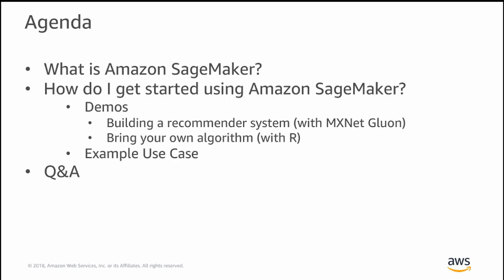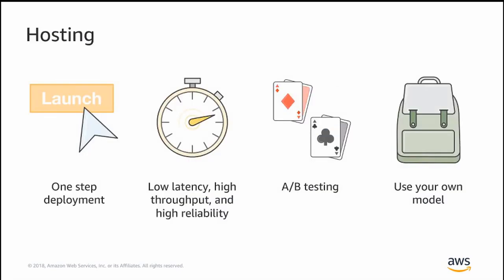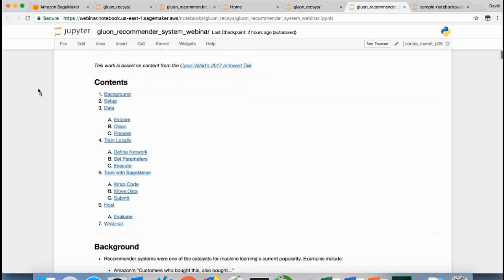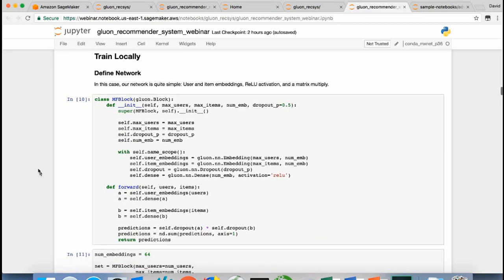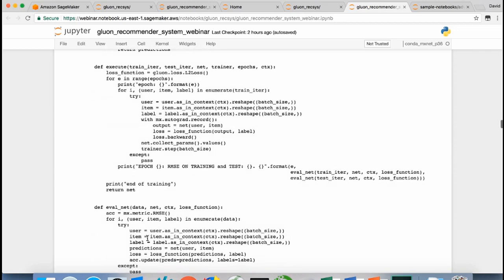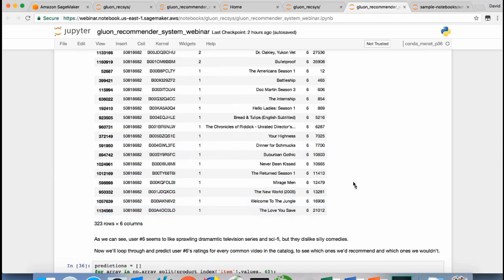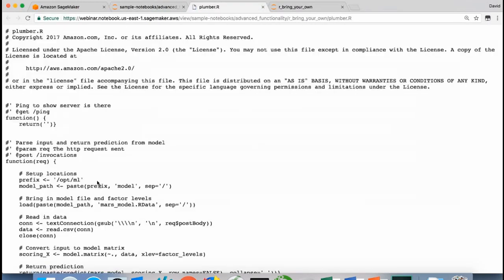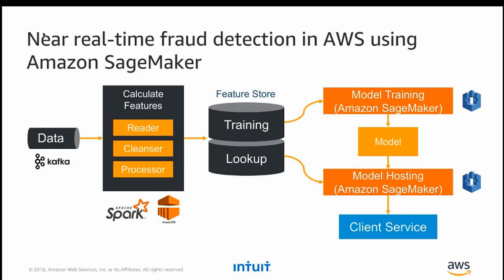Introducing Amazon SageMaker - AWS Online Tech Talks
Amazon SageMaker is a fully-managed service that enables developers and data scientists to quickly and easily build, train, and deploy machine learning models at any scale. This tech talk will introduce you to the features of Amazon SageMaker, including a one-click training environment, highly-optimized machine learning algorithms with built-in model tuning, and deployment without engineering effort. With zero-setup required, Amazon SageMaker significantly decreases your training time and overall cost of building production machine learning systems.

Learning Objectives:
 - Learn how Amazon SageMaker can be used for exploratory data analysis before training
 - Learn how Amazon SageMaker provides managed distributed training with flexibility